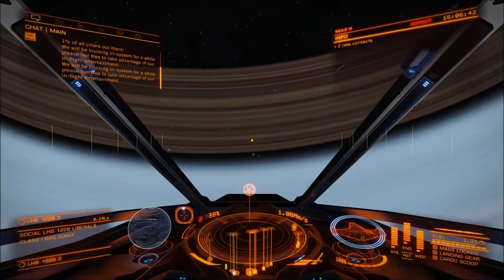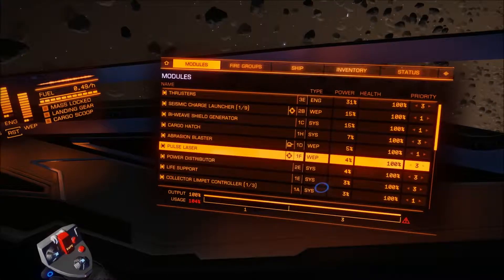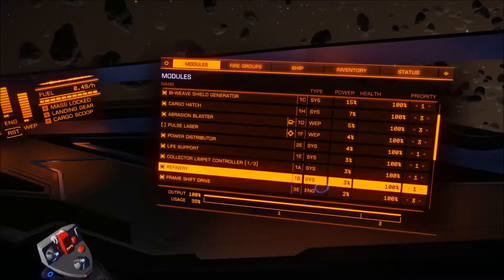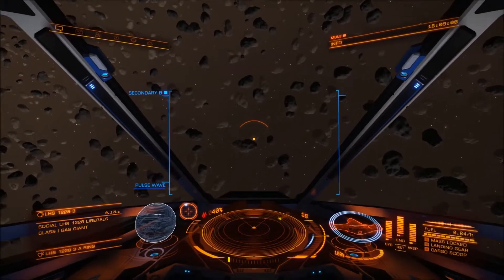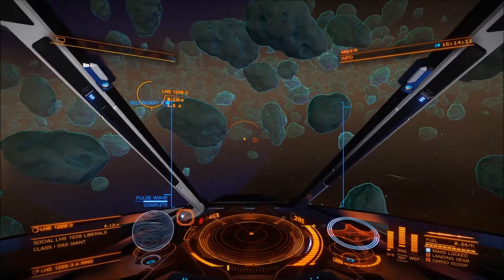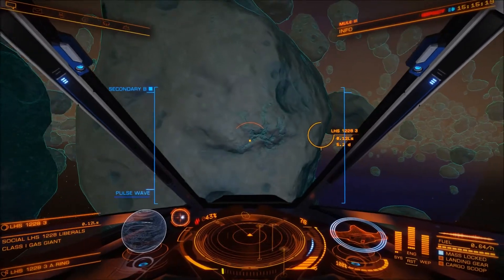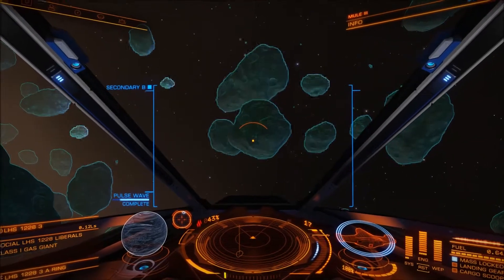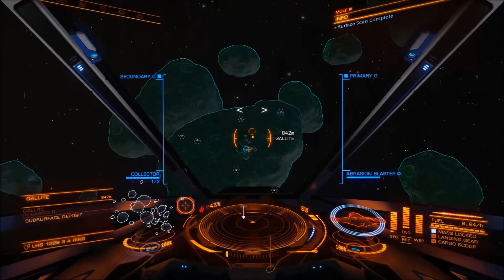Rocky Ring Deep Core Mining: Finding a Core Asteroid.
Introduction to deep core mining starting in a rocky ring.